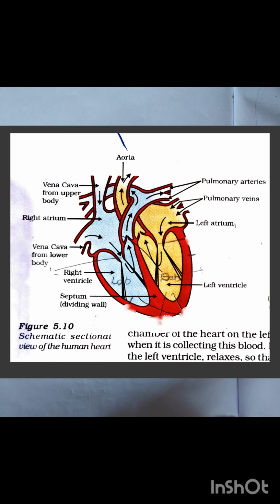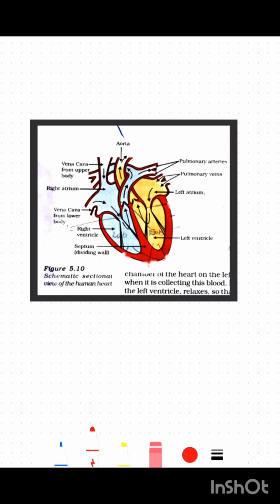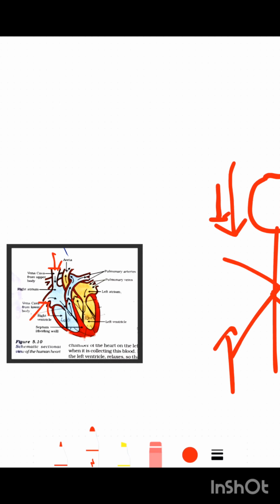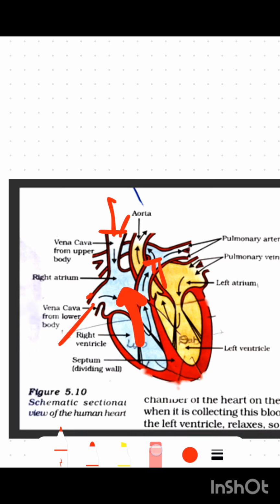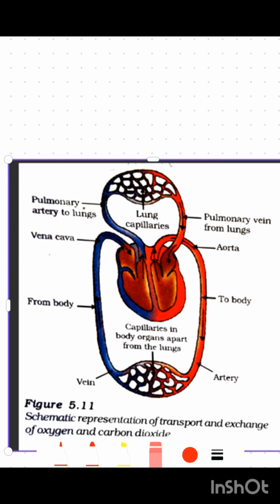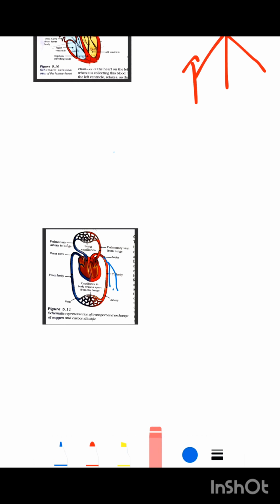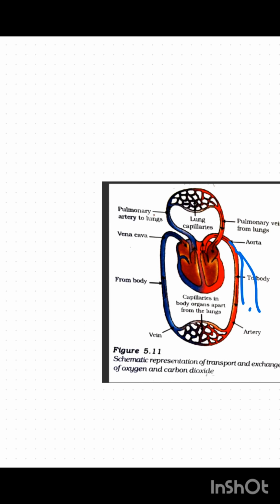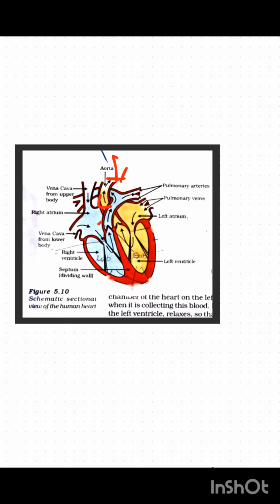Human heart diagram tutorial| easy method.|step by step function ,pumping process explained class 10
complete explanation of functions of the art its pumping process and the purification process in the lungs is explained and how to draw the diagram of the heart step by step method is explained
class 10 thanmaya tutorials